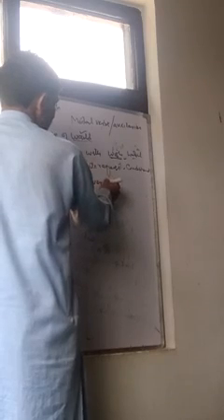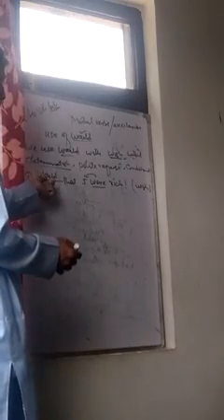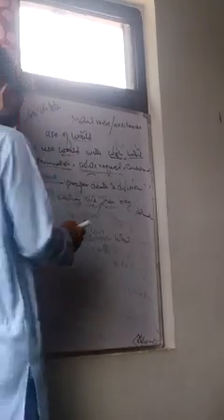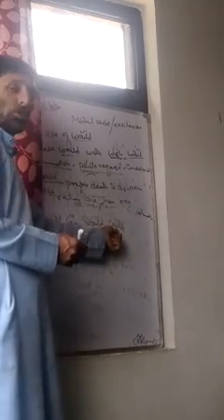Modal Auxiliaries __ use of would __ part 4__class 10th